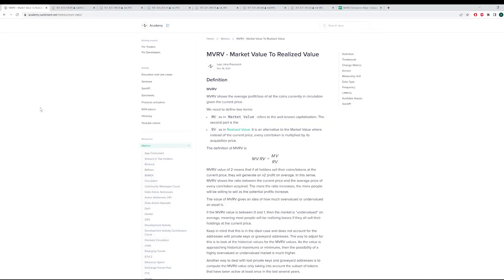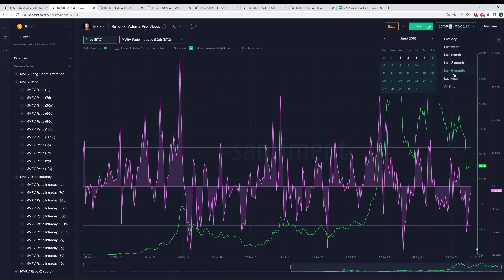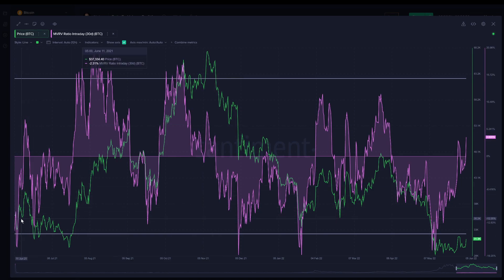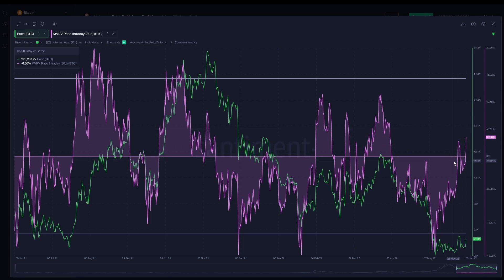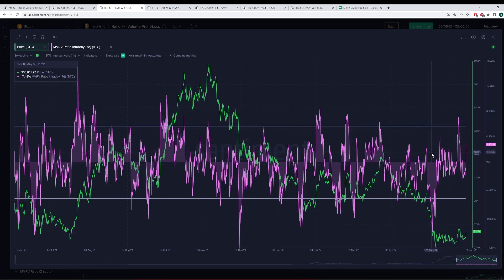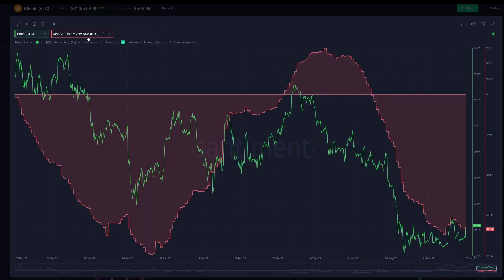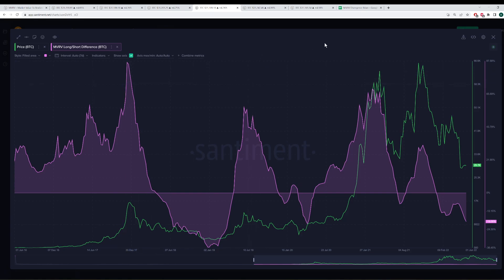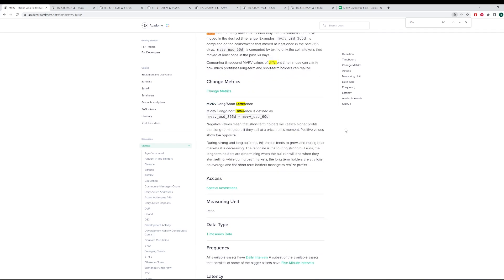How to Use MVRV to Improve Your PROFITS!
A complete tutorial on how to use MVRV metrics effectively on Santiment!

Sansheets Model Instructions

3) If you're having trouble getting the data to load on a model, head to the 'Data' tab on the far right of the spreadsheet, and go to the yellow cell. Then delete the cell formula, then hit Undo. This should manually refresh the data.